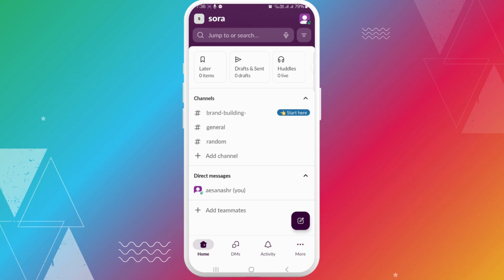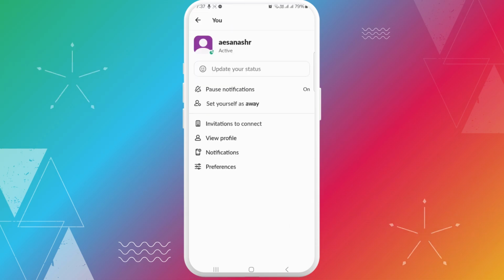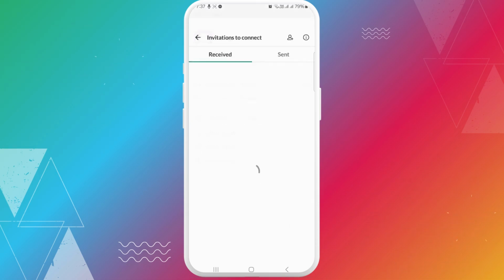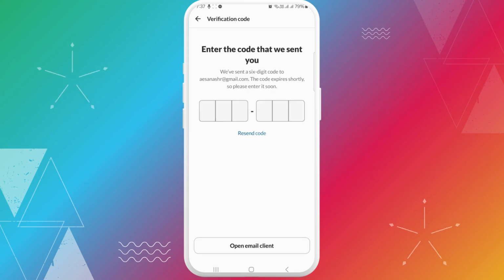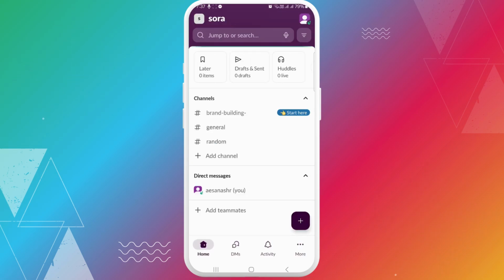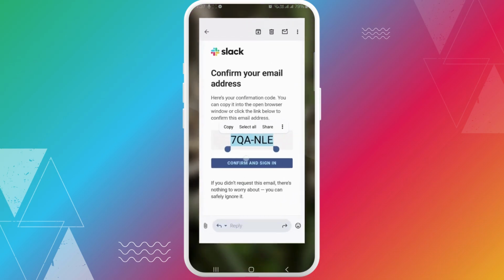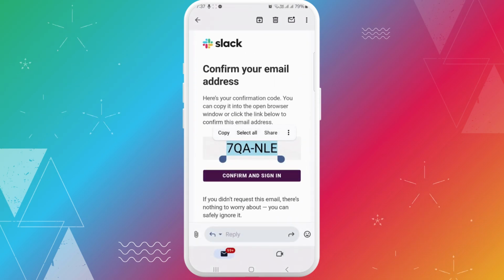How to Join Slack Workspace 2025?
We’ll also show you how to switch between workspaces and troubleshoot common errors during the joining process. Perfect for remote teams, freelancers, and students.